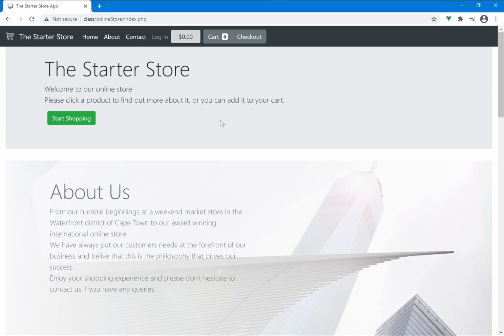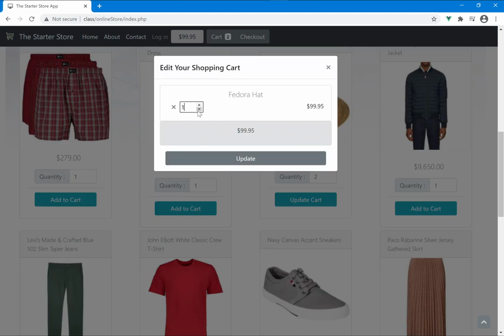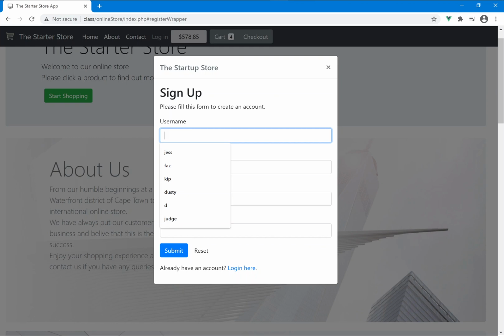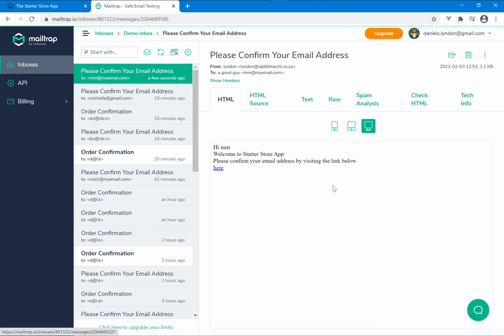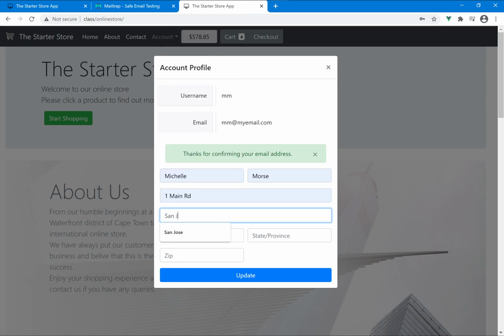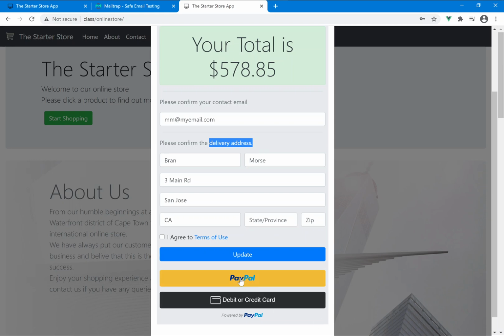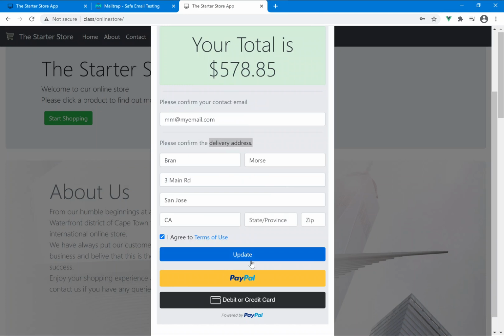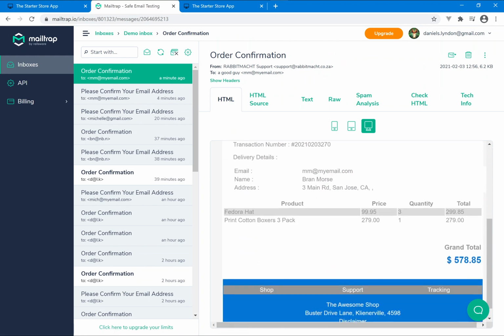The Starter Store Demo From RABBITMACHT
Welcome to the Starter Store from RABBITMACHT, a unique e-commerce platform that solves all of the technical questions for sellers so that you can get your online store up and running really quickly.